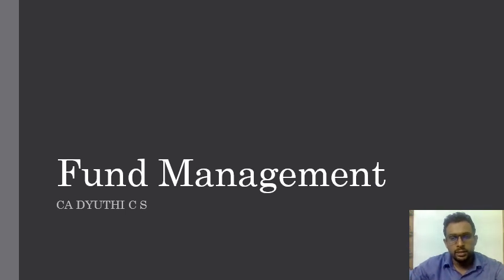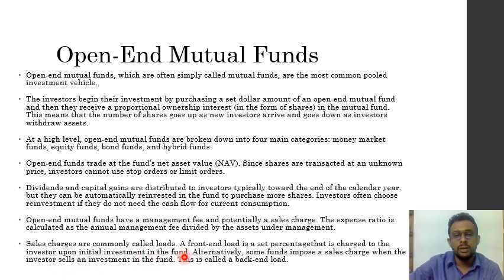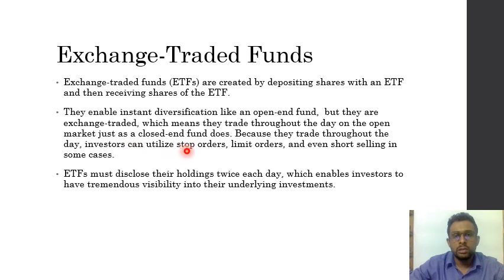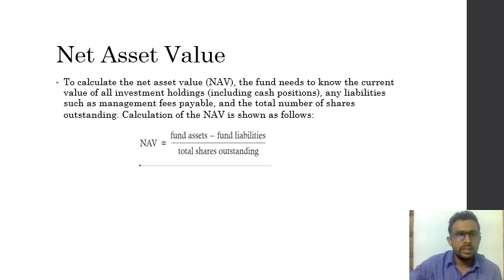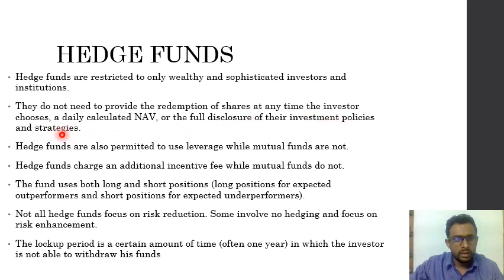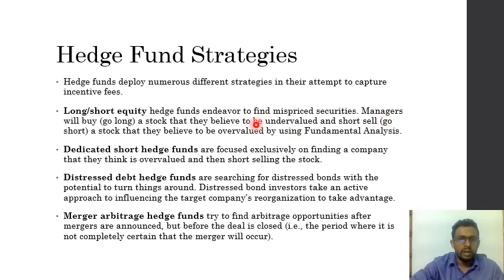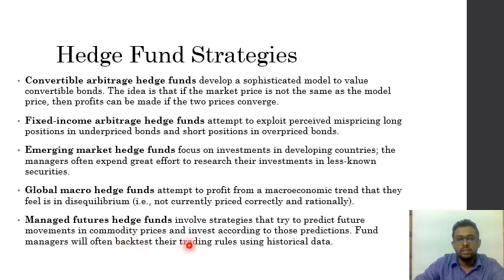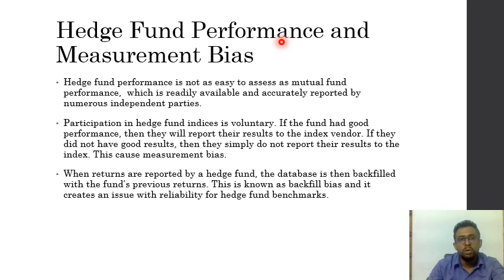Fund Management Explained FRM PART 1 BOOK 3 Schweser Notes 2020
As per Schweser Notes and GARP Material I have tried to decode it. Topics are
MUTUAL FUNDS AND EXCHANGE-TRADED FUNDS
Open-End Mutual Funds
Closed-End Mutual Funds
Exchange-Traded Funds
Undesirable Trading Behaviours
Net Asset Value
HEDGE FUNDS
Hedge Fund Expected Returns and Fee Structures
Hedge Fund Strategies
Hedge Fund Performance and Measurement Bias